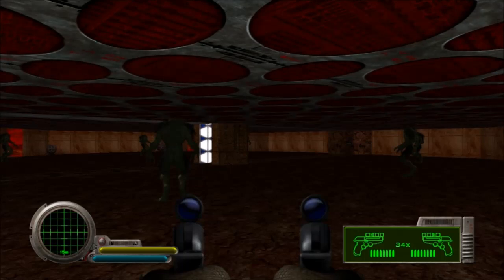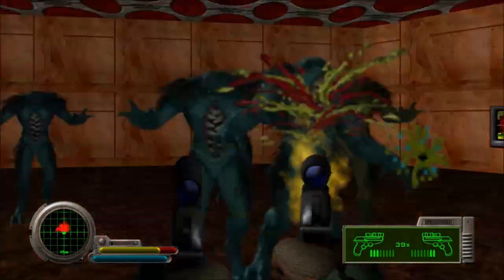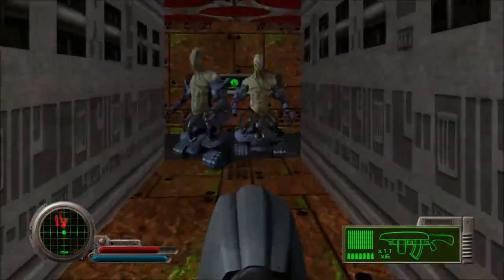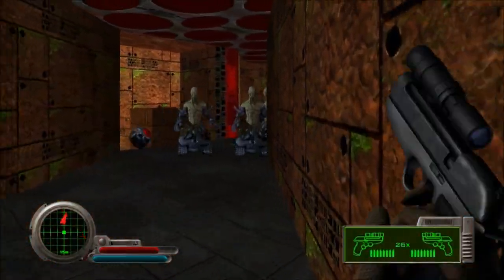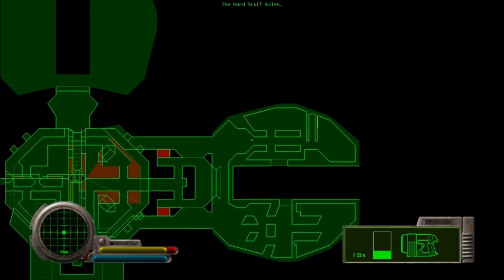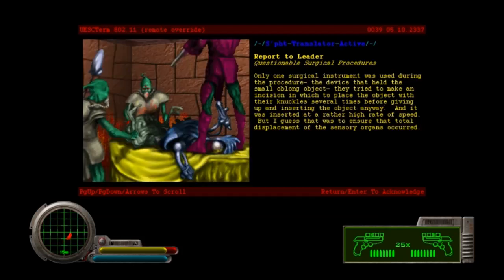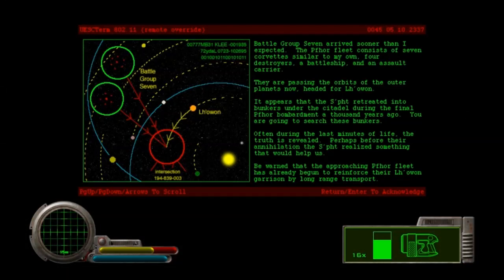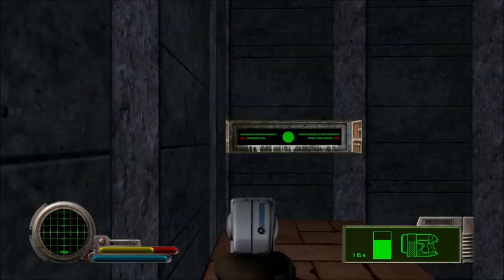Marathon 2 Durandal Level 11 - The Hard Stuff Rules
The second game of the Marathon series, Marathon 2: Durandal. With commentary supplied by me, Ilushia.

The game is available free of charge if you like what you see!